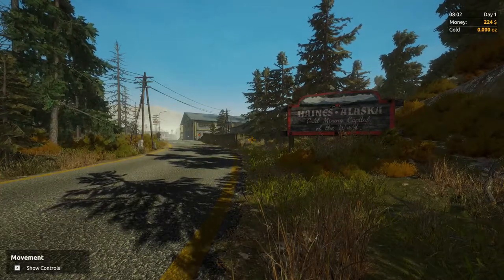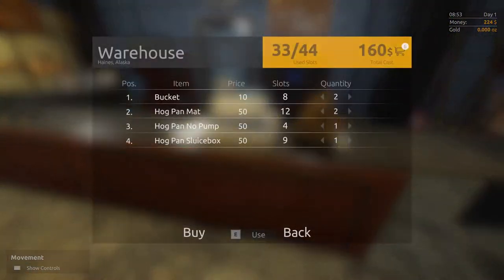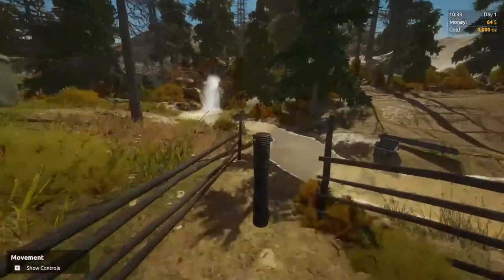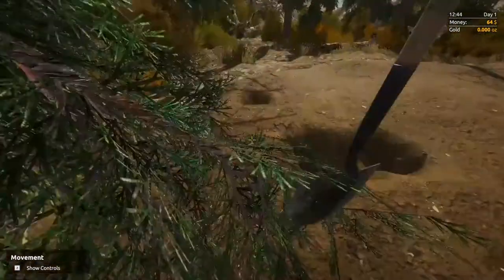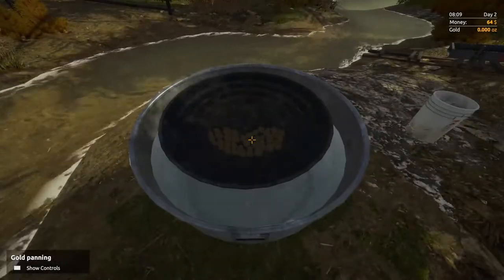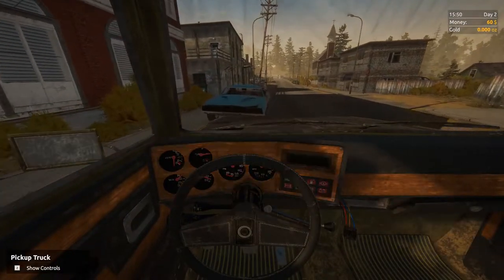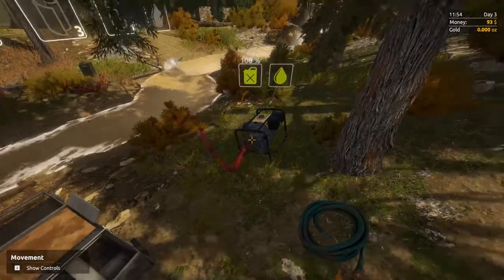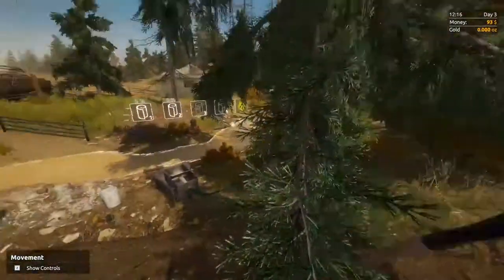Quick Looks: Gold Rush: The Game E01 - Shovel, meet Dirt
Let's take a quick look at an early access simulator - Gold Rush: The Game.  Starting with only a pan and a few dollars, we're trying to make a fortune!